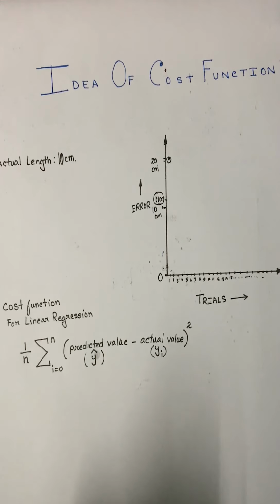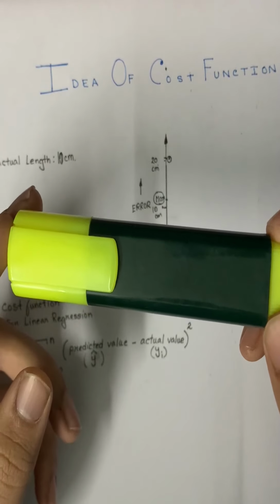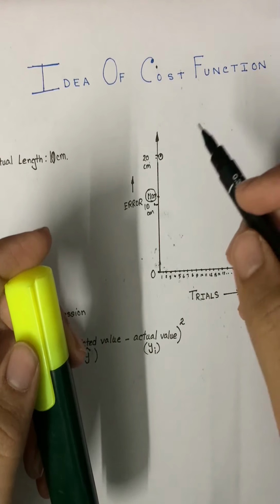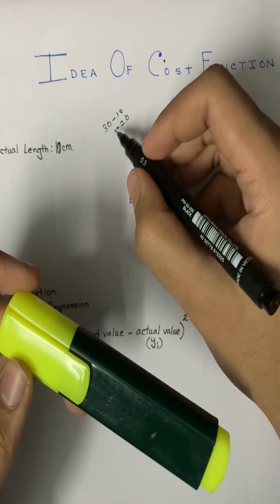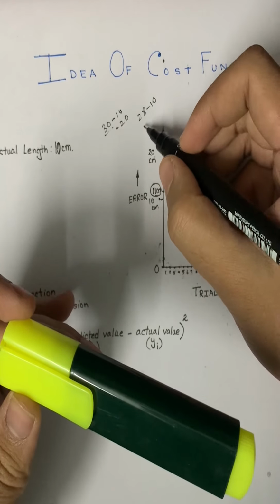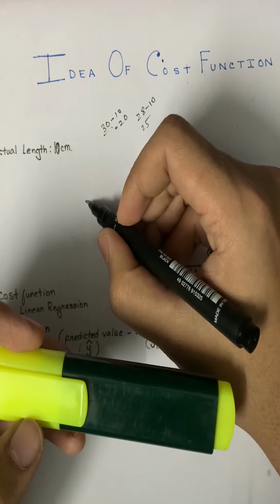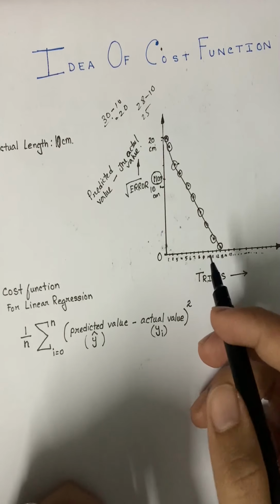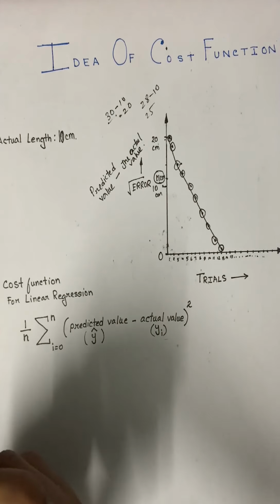How To Explain Cost Function Easily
This video is to enable someone to explain Cost Function in an easy and intuitive way.